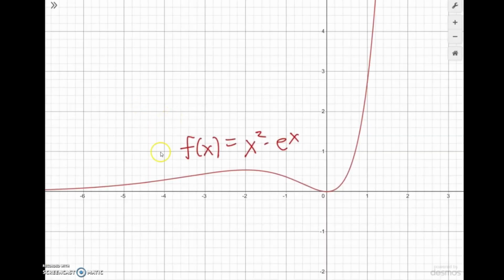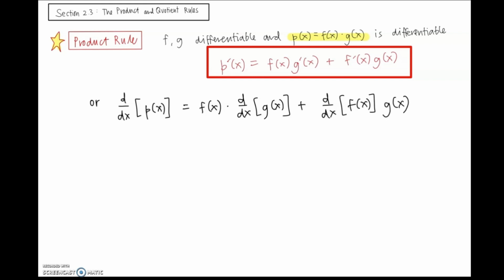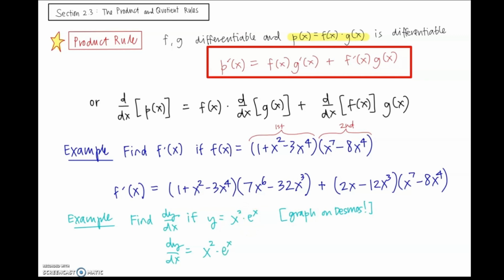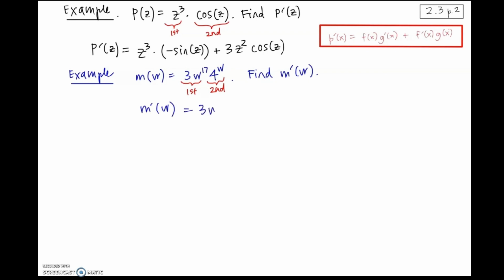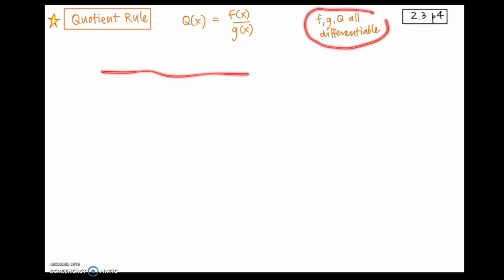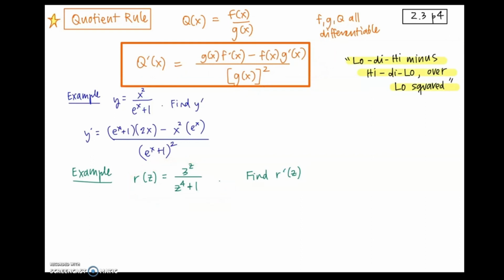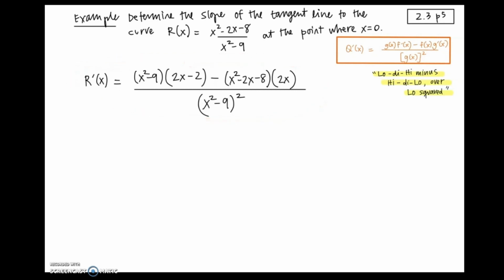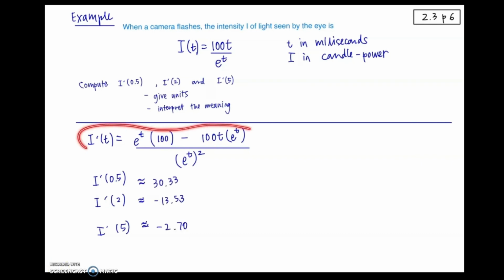Product and Quotient Rules introduced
Section 2.3 intro Product and Quotient Rules. Calculus 1.